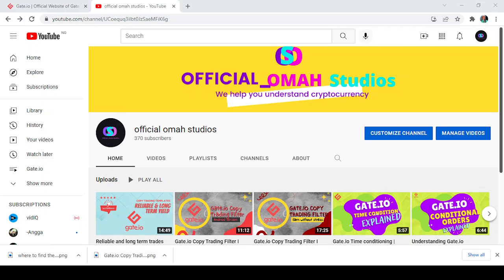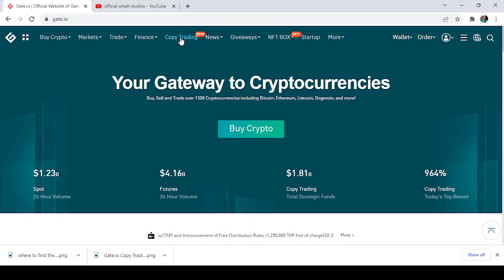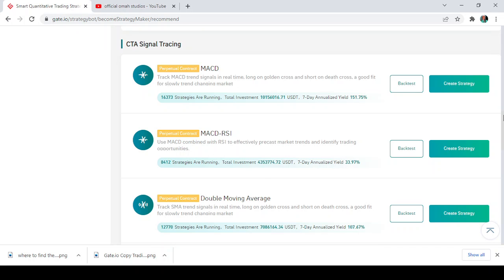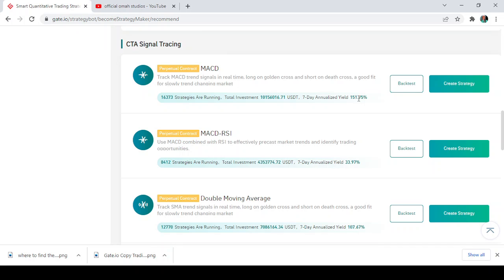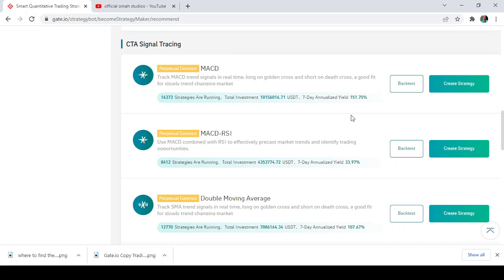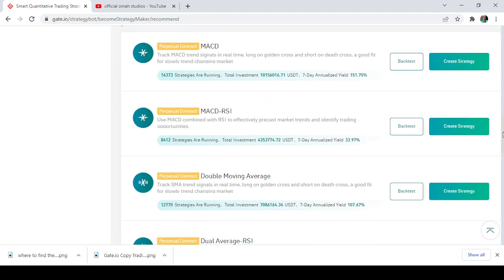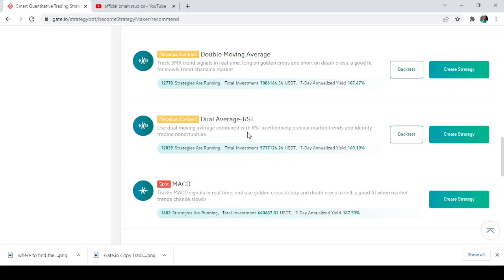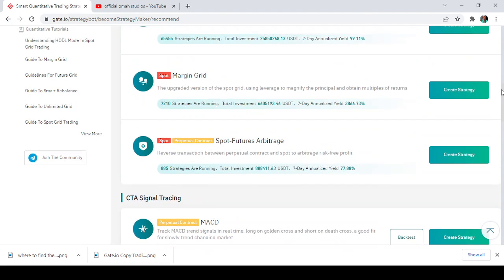Gate.io CTA Signal Tracing Explained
This is just a perfect explanation of what the gate.io CTA is and also for thos who have been finding it difficult to unnderstand certain technical analysis terms, here is another opportunity for you

UID: 7465448 I'll also show you how to use Gate.io app on your phone.